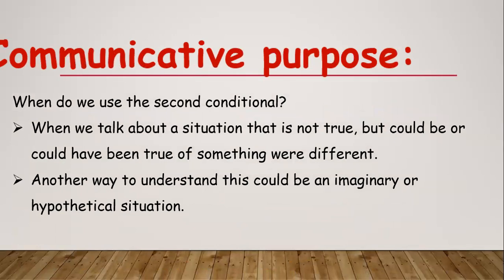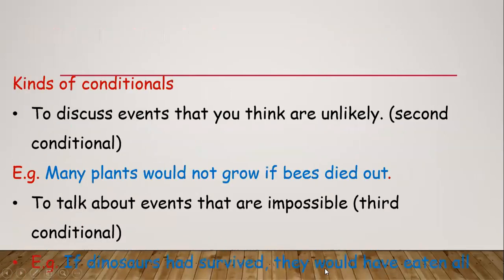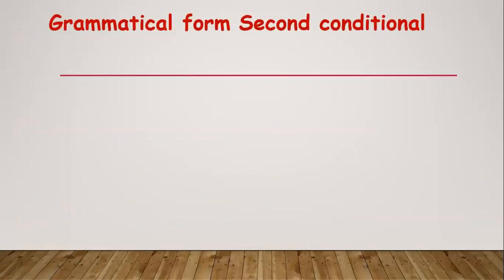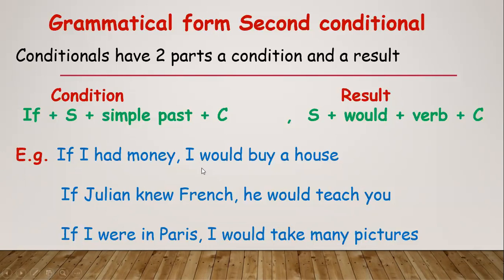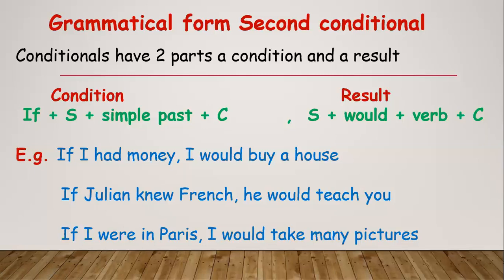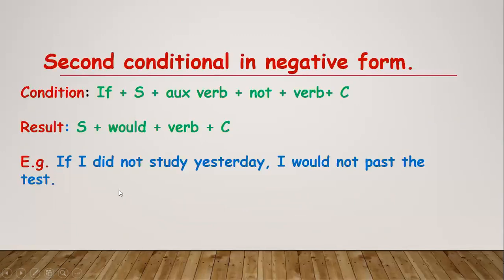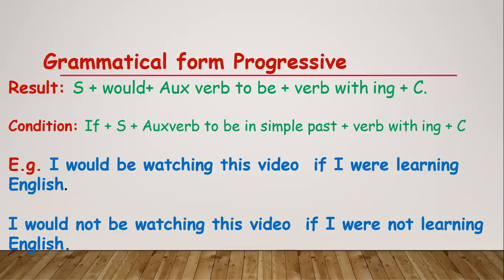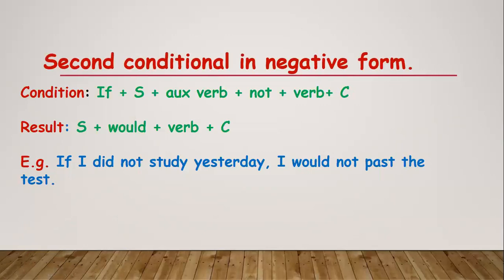The teacher explains second conditional.